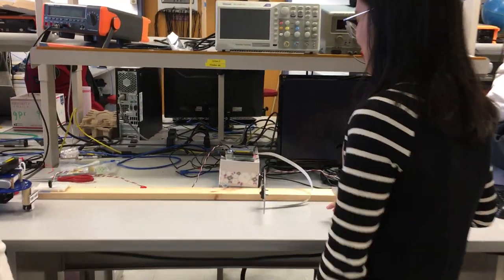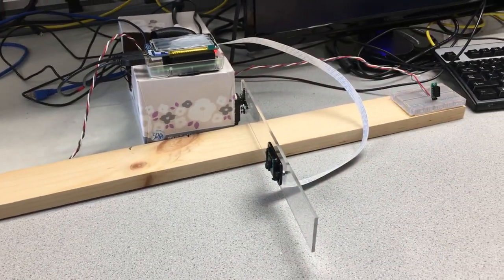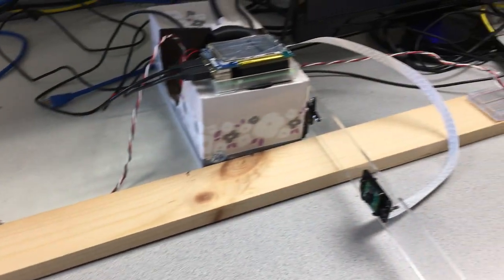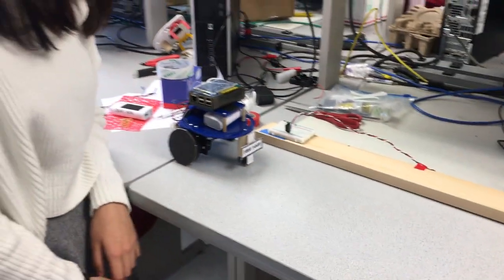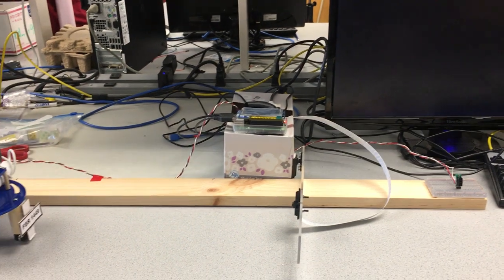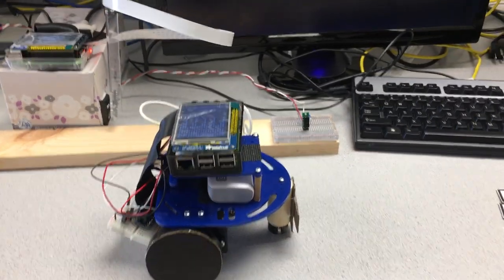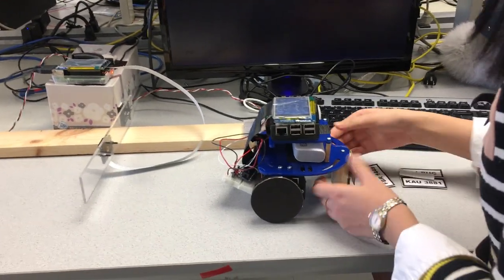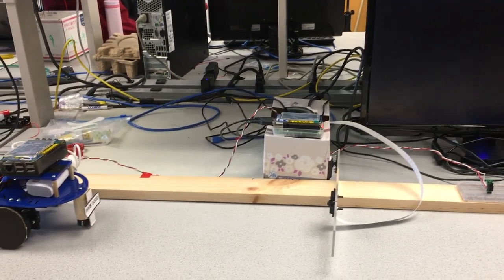Automatic Number Plate Recognition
Our project aims to design a parking barrier modeling system with automatic number plate recognition.In our project, we used two Raspberry Pi. One for controlling the car stuck with printed number plate to move linearly toward the barrier and stop if it is not allowed to enter. The other is for controlling two Infrared IR sensors to trigger camera and servo respectively, and for image processing and recognition. The whole parking system runs as shown in the figure below: when the car moves close to the barrier within a certain distance, a sensor will react and transfer a signal to the RPi. Then, RPi will control the camera to take a photo, and processing the image get from Rpi camera using openCV and transfer individual number or letter images to a sequence of characters using OCR so that the input number plate can be checked whether matched the stored number plates string in “database”. After processing with OCR, the number plate will be recognized by RPi, then displayed on the PiTFT. If it matches with the number plates in the if-statement we set before, the barrier will lift up to let the car in, or the car will be barriered out. After the car passes through the barrier and reaches a certain distance, another sensor behind the barrier will react and transfer a signal to RPi. And RPi will control the barrier to lift down.